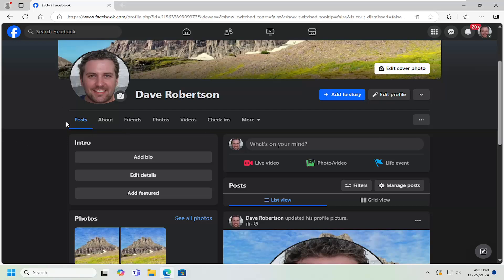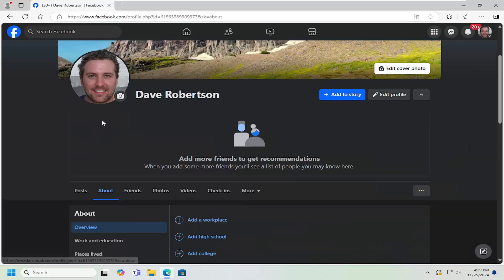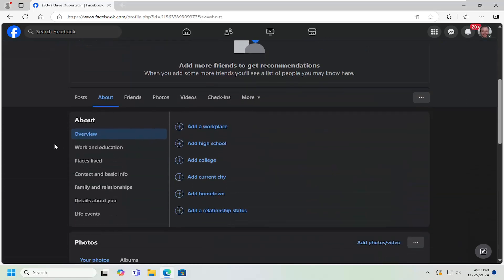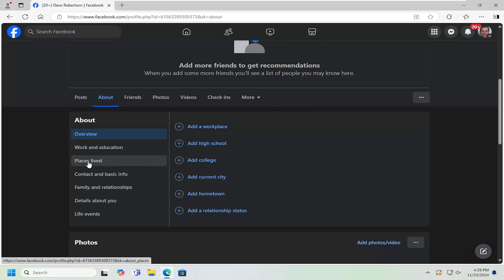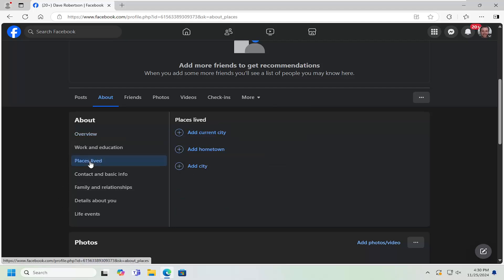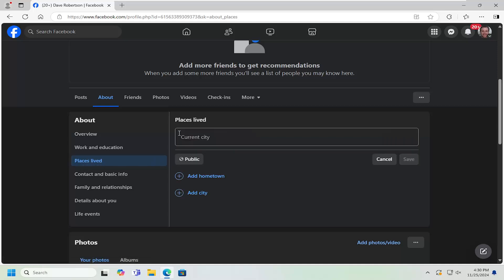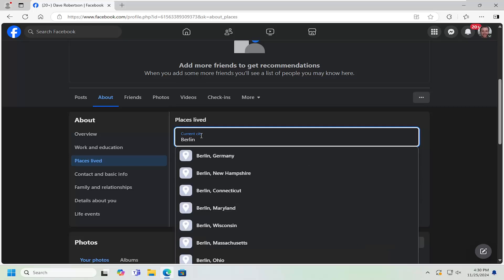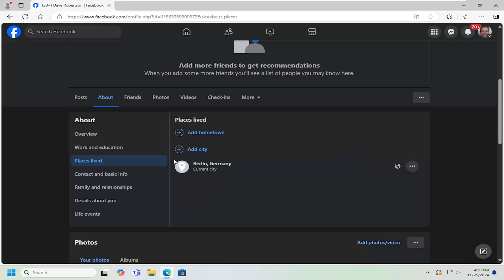How To Change Facebook Location Setting [Tutorial]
Changing your Facebook location settings allows you to update your current city, add a hometown, or modify your location preferences for posts and ads. If you're having difficulty adjusting your location settings, a few factors could be at play. One possible cause is that Facebook’s location services may not be enabled on your device, preventing it from accurately updating your location. Another issue could be that your privacy settings limit what others can see, so changes to your location may not be visible to your friends or the public. Additionally, cached data or an outdated app version might prevent your location settings from saving correctly. To fix this, ensure that location services are enabled on your device, update your Facebook app or browser, and check your privacy settings to make sure that your location information is being shared as you intend. If the problem persists, clearing your cache or trying from a different device may help ensure your location settings are updated properly.

Issues addressed in this tutorial:
how to change Facebook location setting
how to change Facebook location settings
how to change location settings on Facebook marketplace
how to change your location settings on Facebook
how to change my location. settings on Facebook
how do i edit my location on Facebook
how to change Facebook country setting
how to change Facebook location on pc
how to change location setting on Facebook marketplace
how to change my location setting on Facebook
Facebook how to change location
how to change location setting on Facebook